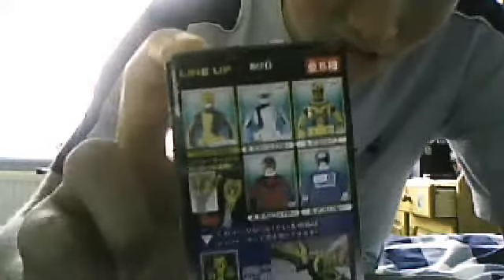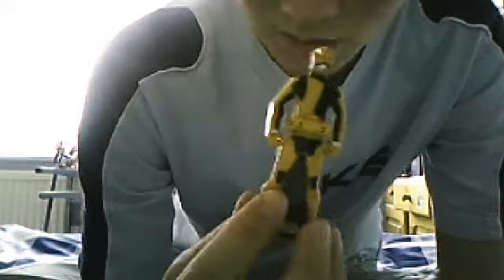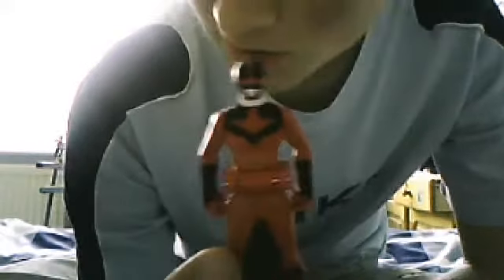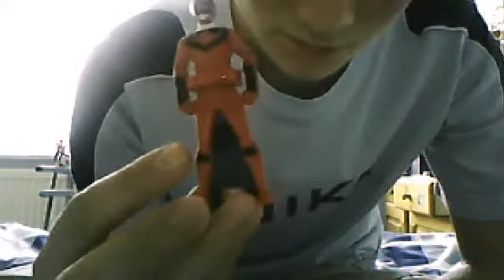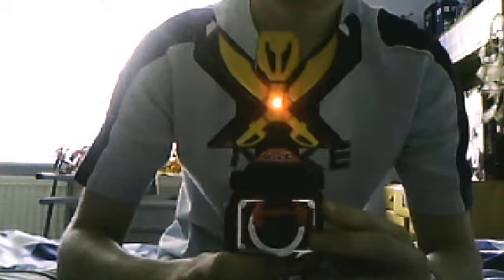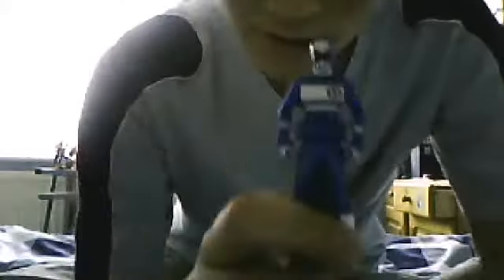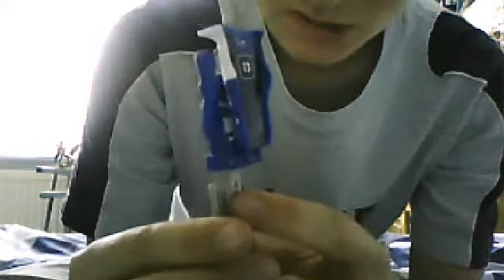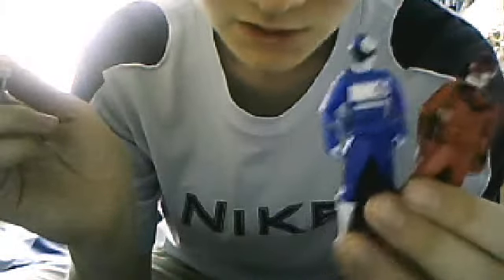Ranger key series: Legend sentai candy toy key set 02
Just got these today, the new candy toy key set. Bought from amiami for 2720 japanese yen (£21). Hope you guys enjoy the review.